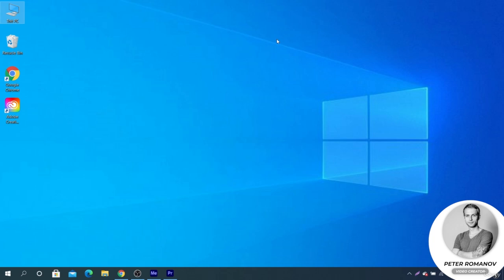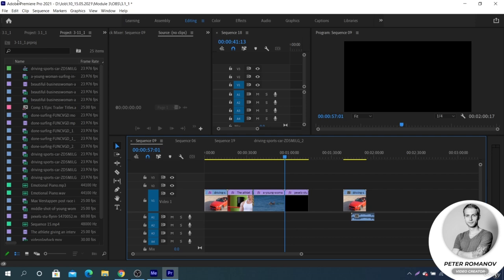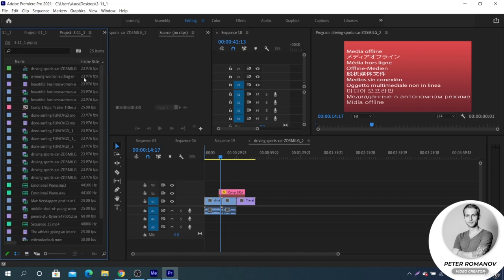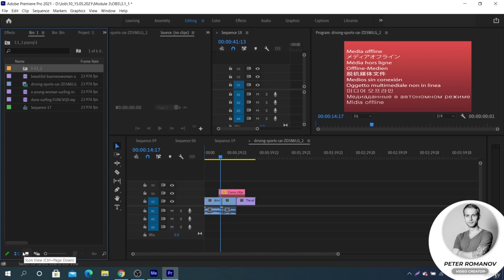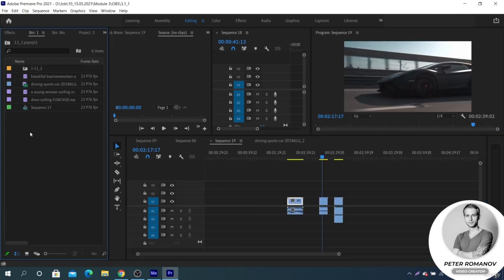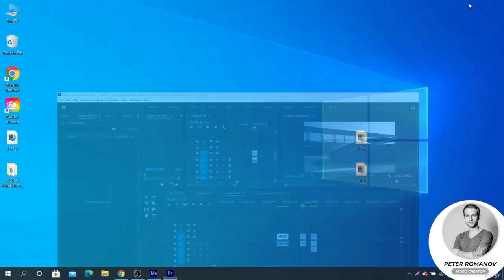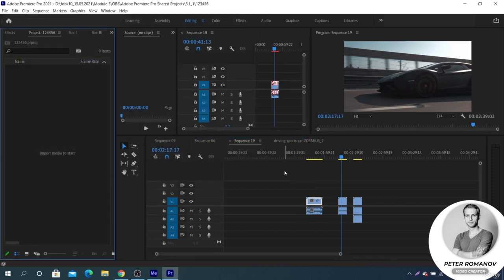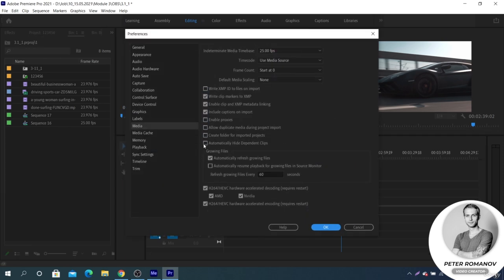064 Opening Many Projects. Shared Project. Project Locking. - Adobe Premiere Pro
064 Opening Many Projects. Shared Project. Project Locking. - Adobe Premiere Pro Video Editing Course